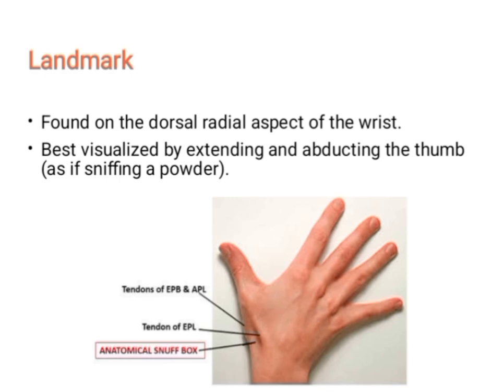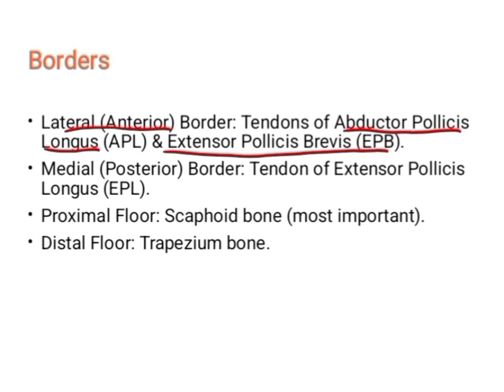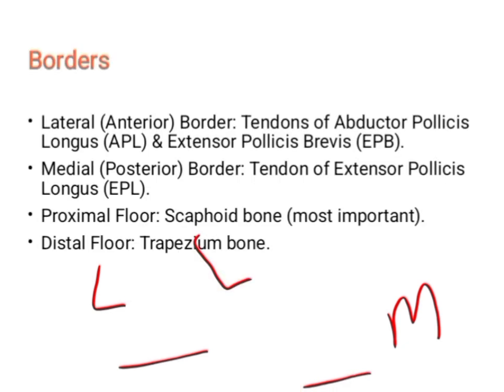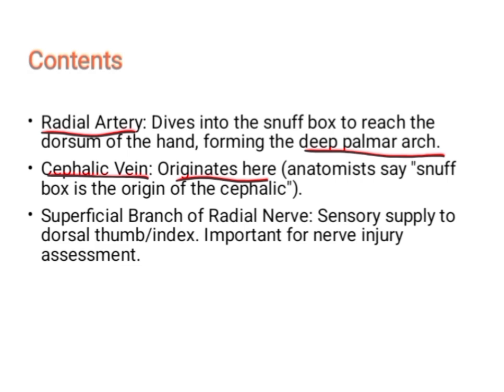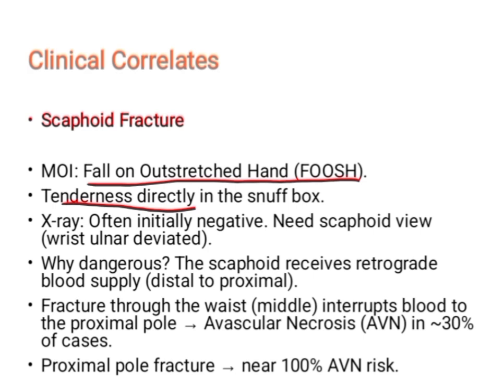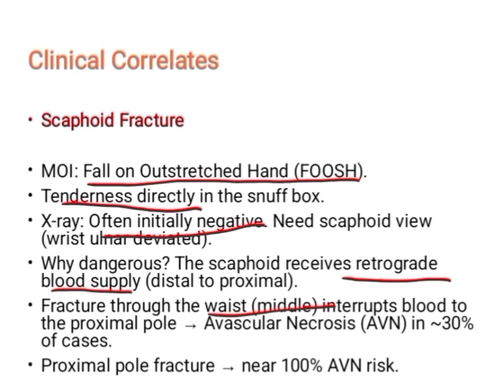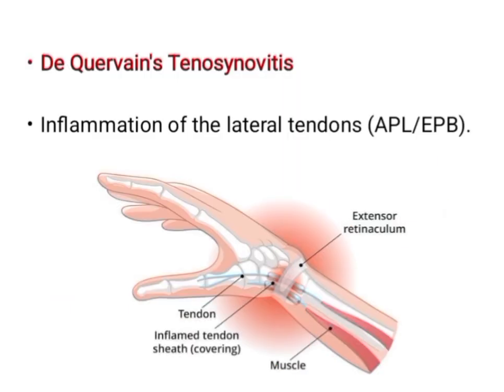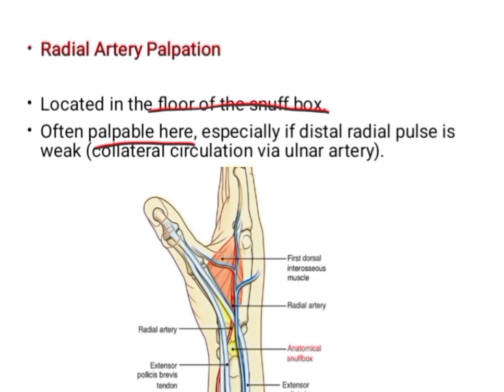Master the ANATOMICAL SNUFF BOX in Minutes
‎Struggling to understand Anatomical Snuff Box?
‎This video breaks it down in a simple, visual, and exam-focused way so you can finally understand it fast and remember it longer.
‎In this video, you’ll learn:
‎✅ boundaries of the anatomical snuff box
‎✅ contents of the anatomical snuff box
‎✅ Clinical relevance & high-yield exam points
‎Whether you're a medical student, nursing student, anatomy lover, or preparing for professional exams, this lesson will help you master the Anatomical Snuff Box with ease.
‎📌 Don’t forget to:
‎💬 Comment your toughest anatomy topic